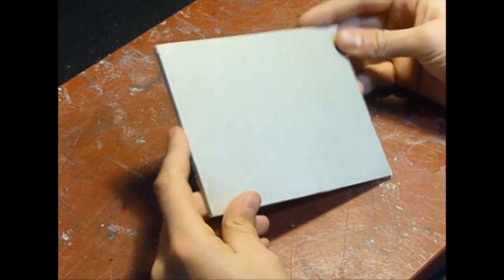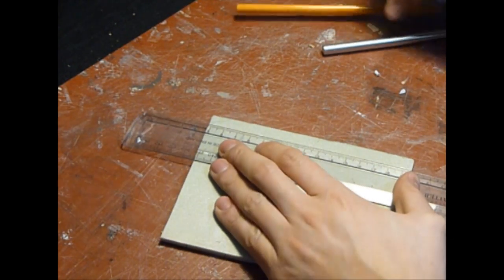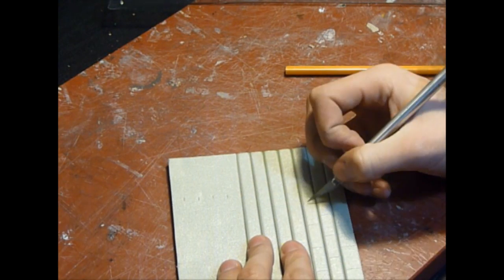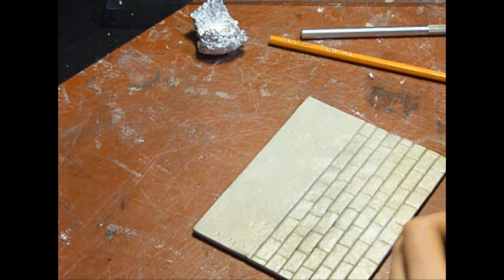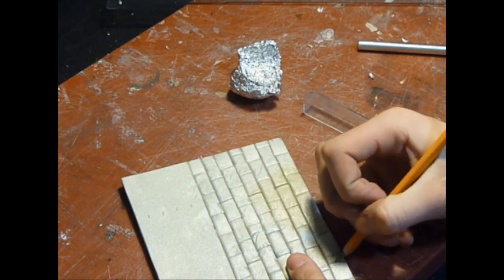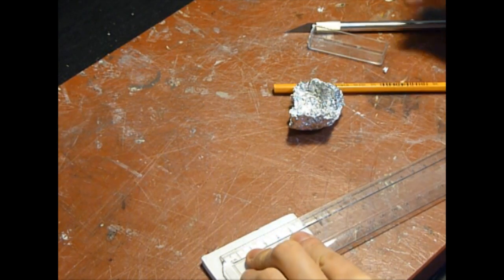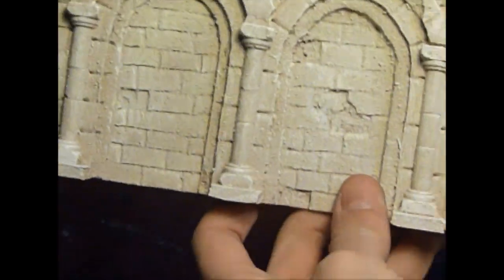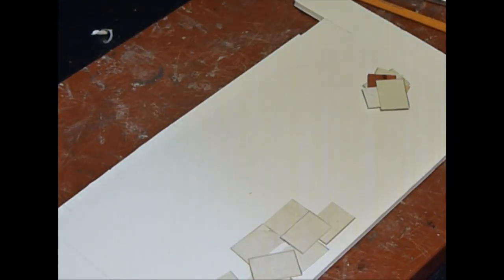Brickwork Tutorial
Here's a quick beginner brick work tutorial to get realistic looking wall panels.